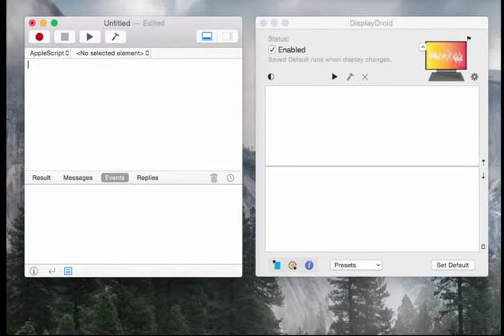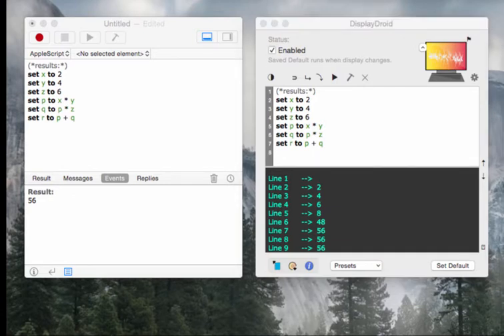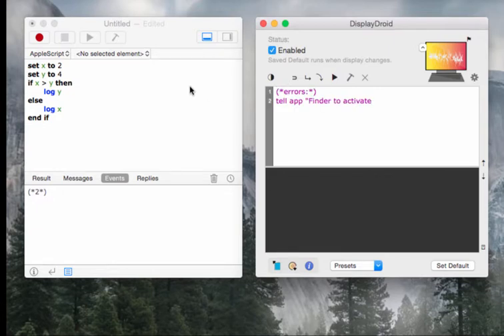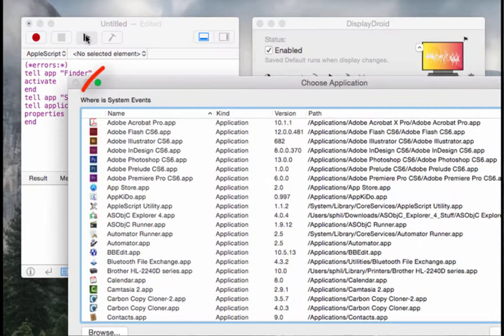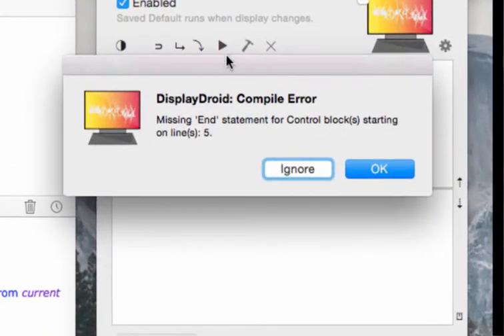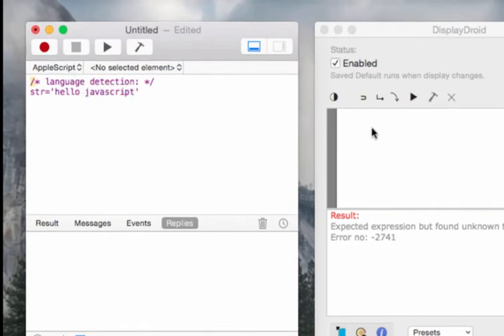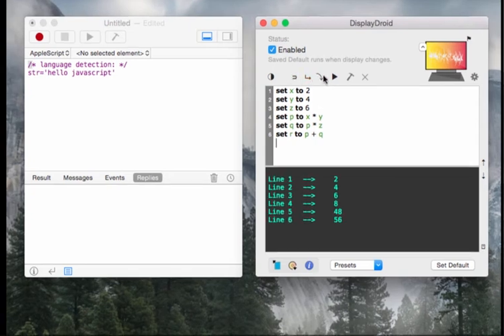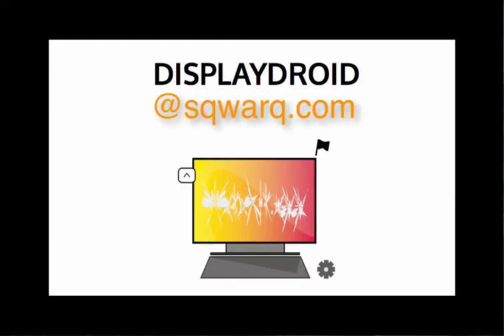scripteditorbattle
Differences between Apple's Script Editor and DisplayDroid.